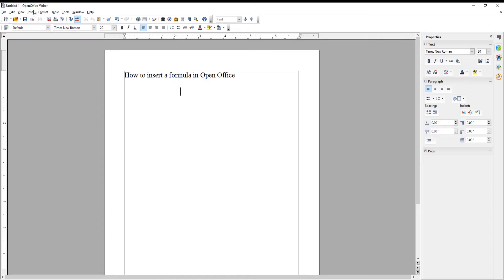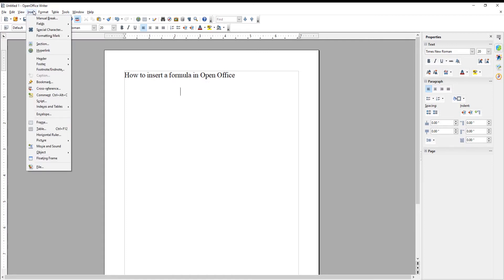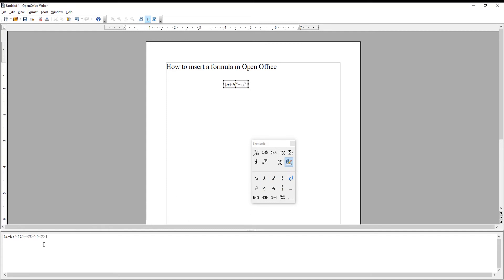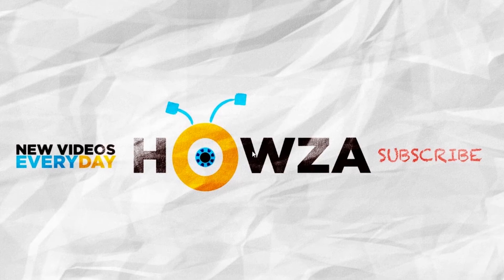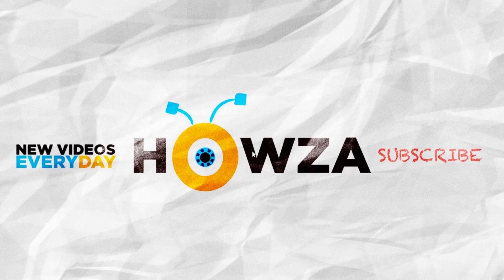How to Insert a Formula in Open Office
Hey! Welcome to HOWZA channel! In today's lesson, you will learn how to insert a formula in Open Office.
Launch Open office. Click on Text Document in the main menu.
Go to Insert tab at the top tools bar. Choose Object from the list. Go to Formula. You will see the right-side and bottom tools bar appear.
Click on Formats in the pop-up tools bar. Select the formula that you need. Edit the formula values at the bottom tools bar.
You can combine the formulas if you want. Select the formula that you need from the right-side panel. Go to the bottom panel and add the value to your formula.
You can add various formulas and fractions from the right-side pop-up panel. You can edit the values at the bottom tools bar.